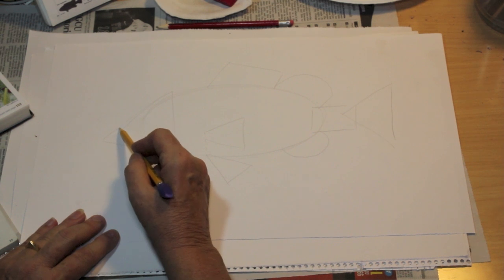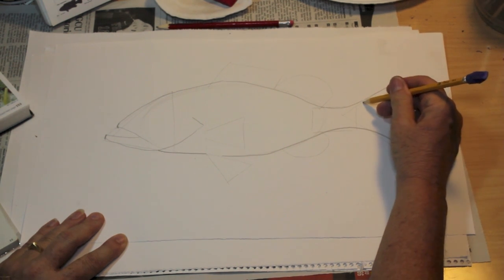How to Draw a Grouper the easy way - Nassau Grouper